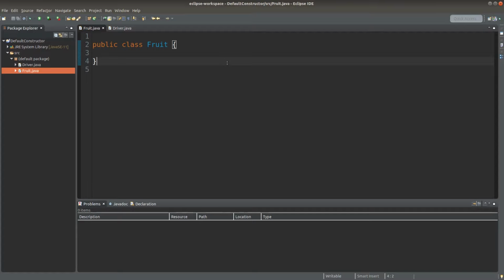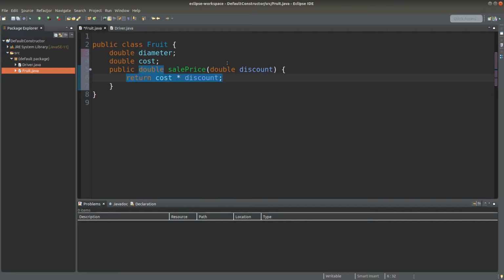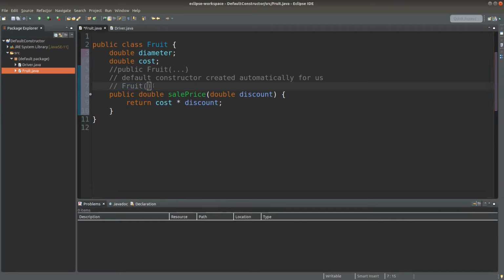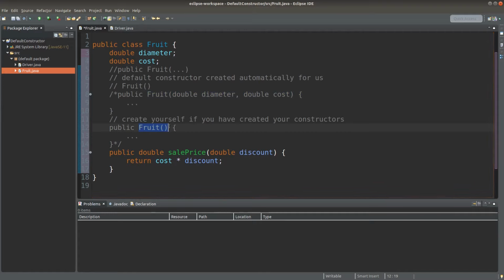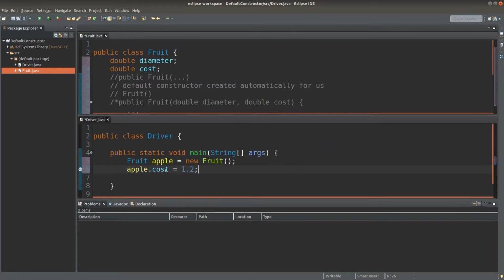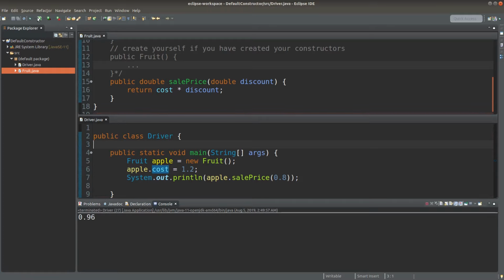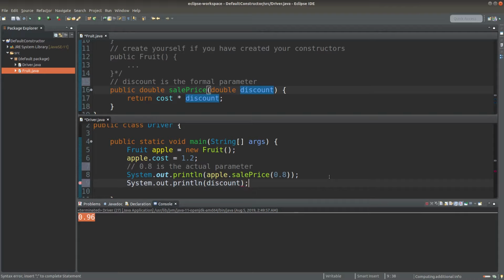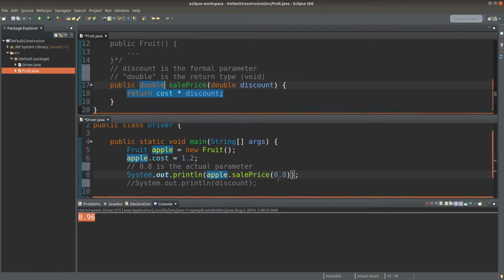Default constructor - Basic Java Fast (16)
Java can provide a default constructor for us, even if we don't create our own constructors. We can learn how to use it in this video.